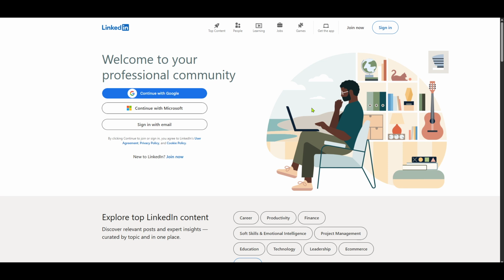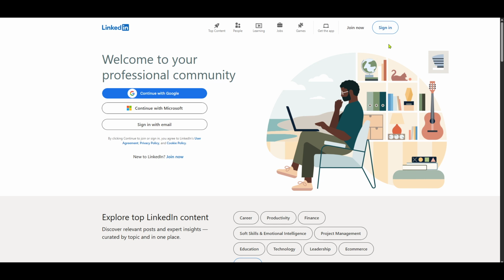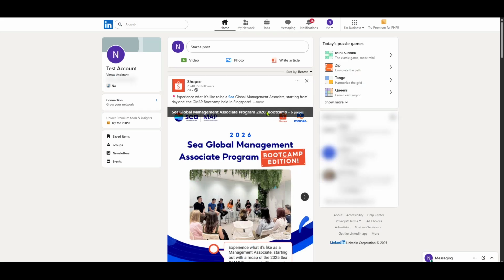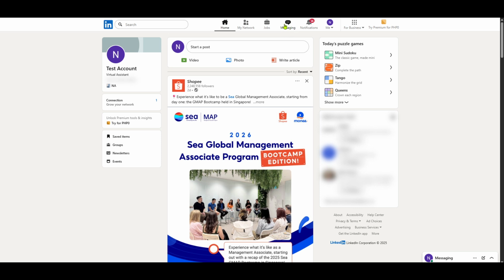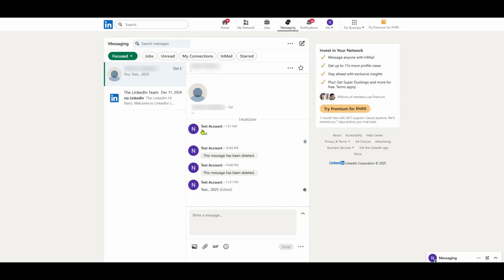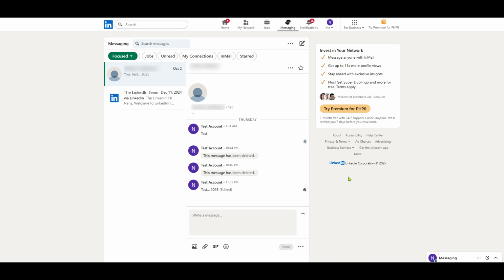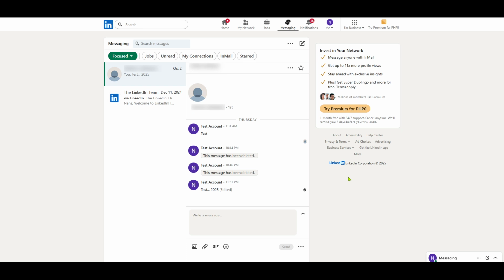How To Know If Message Is Read On Linkedin [2025 Guide]